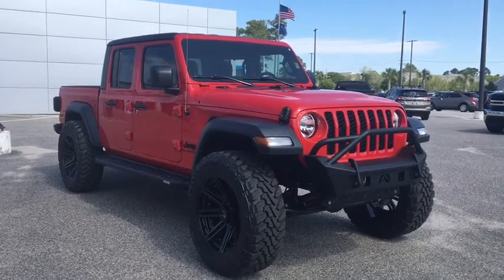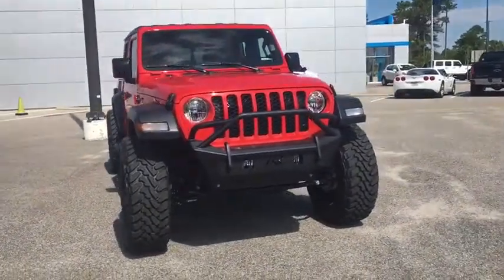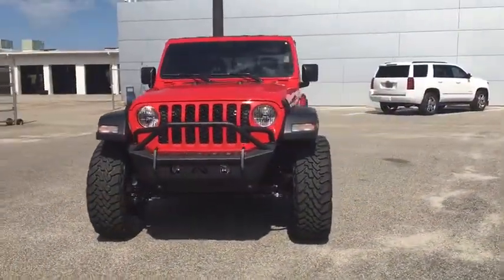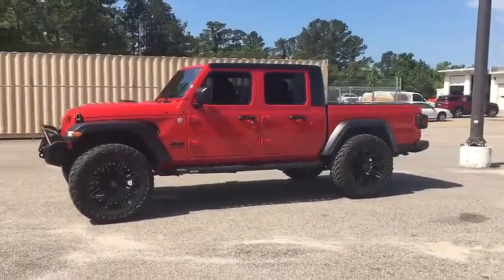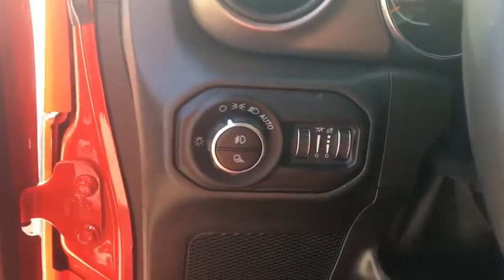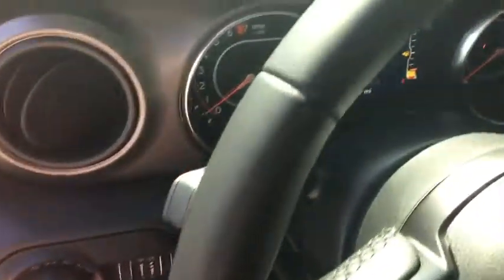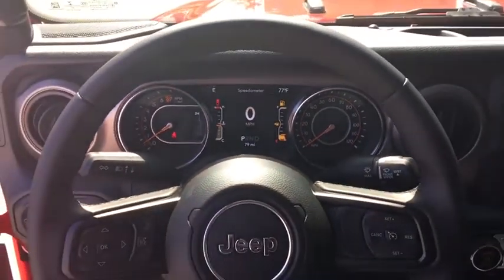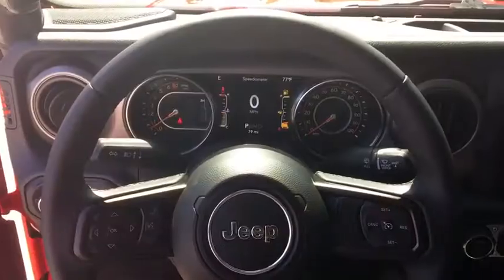2020 Jeep Gladiator Wilmington, Myrtle Beach, North Myrtle Beach, Conway, Lumberton SC P4677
Used 2020 Jeep Gladiator available in Wilmington, South Carolina at Jud Kuhn Chevrolet. Servicing the Myrtle Beach, North Myrtle Beach, Conway, Lumberton, SC area.
2020 Jeep Gladiator Sport S - Stock#: P4677 - VIN#: 1C6HJTAG8LL193294